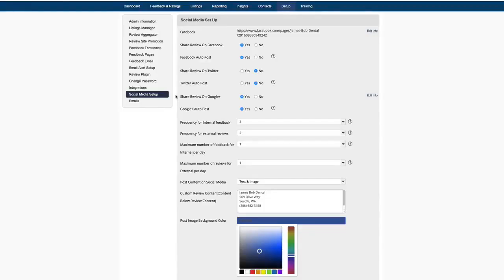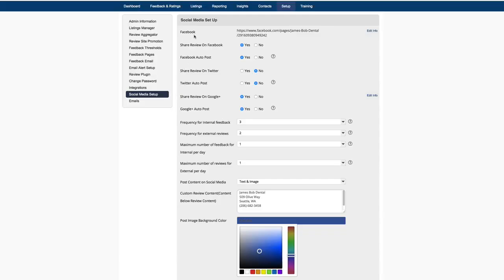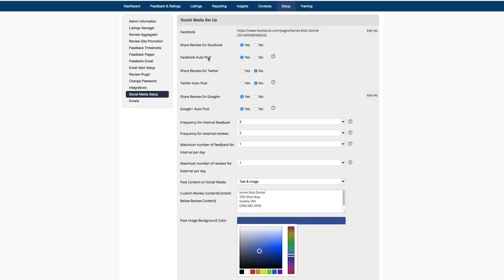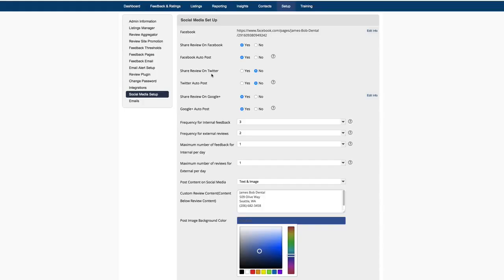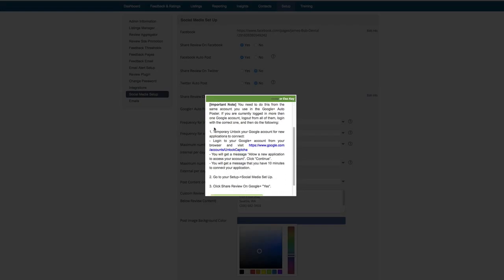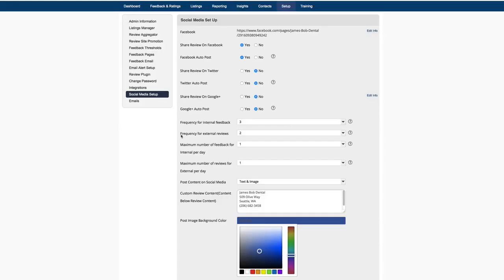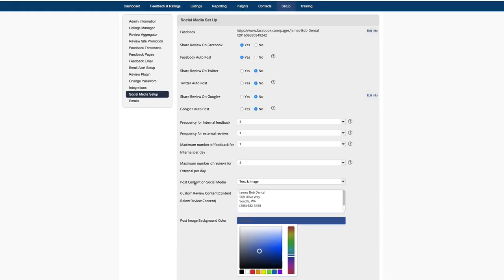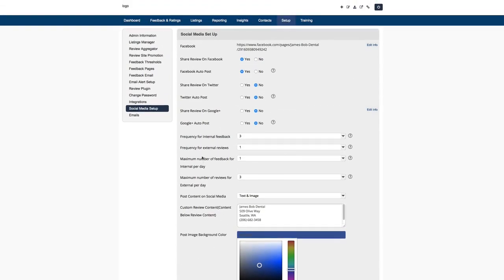Socially Sharing Your Best Feedback Using the ReviewDoor™ 5 Star Review System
Did you know that you can share your best reviews on social media websites like Facebook? Here's a video about how we do this. We do it sweet and simple and here's how:
ReviewDoor™ is also know as Review Door in some instances.